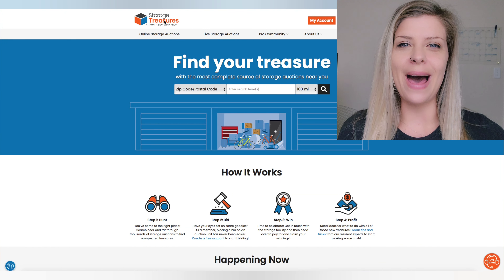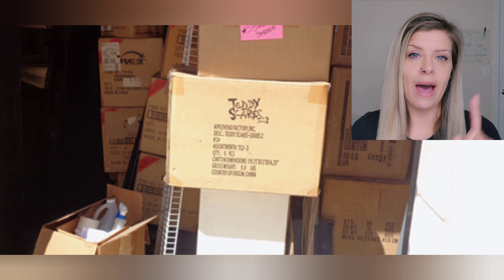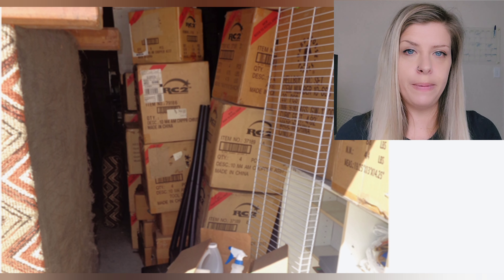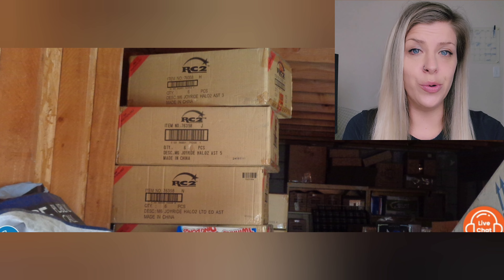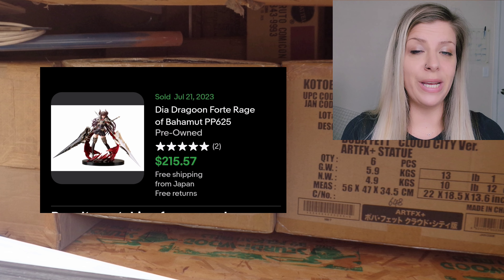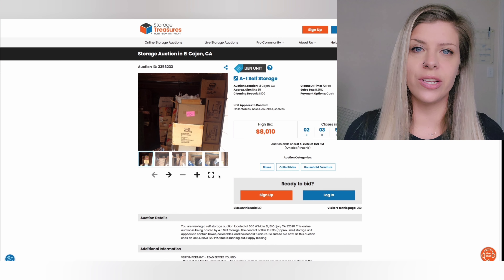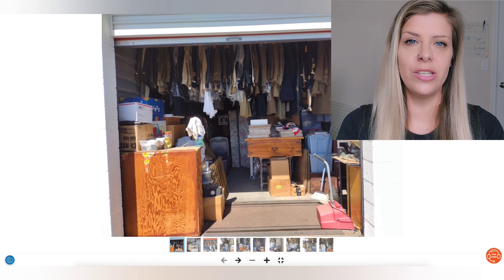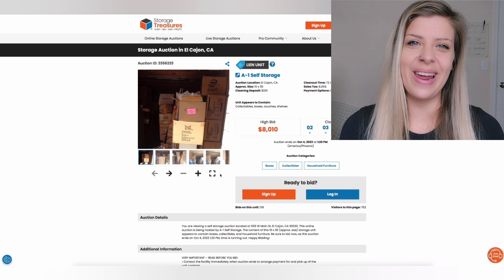Ep 7. Massive Figurine haul! This week's top storage unit at auction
Each Monday I highlight the top storage unit at auction on Storage Treasures based on price. I will dig in and find out if it's worth it!

Auction for the week of October 2nd is based out of El Cajon, CA. Watch to see what's inside!

Do you agree that it should cost this much?